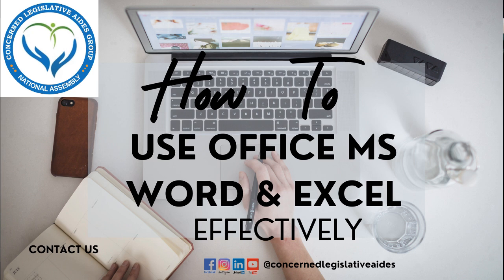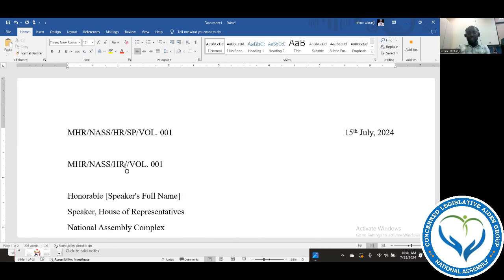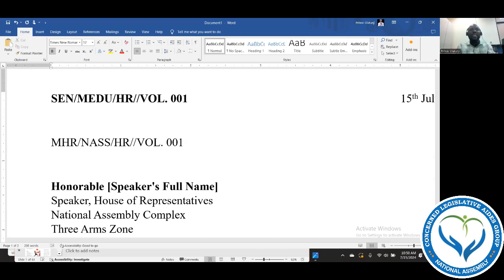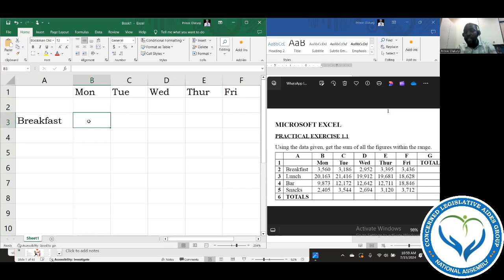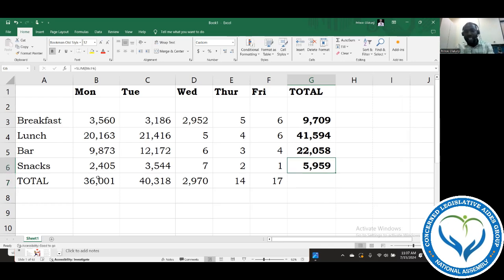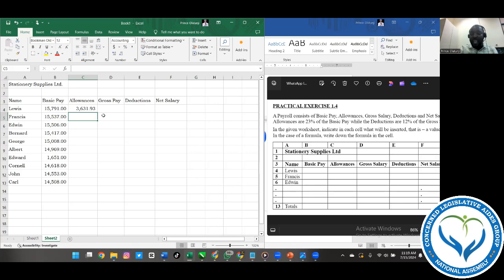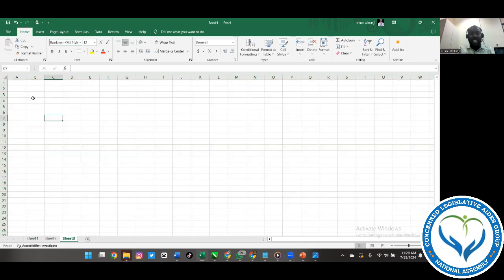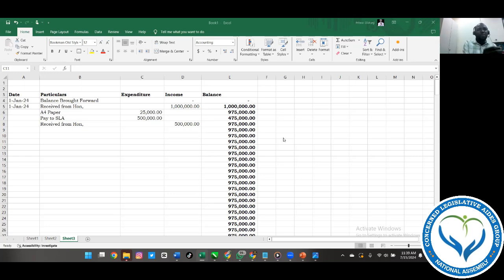Master Microsoft Office & Excel: Essential Skills for Secretaries in NASS!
Unlock the full potential of Microsoft Office and Excel with this comprehensive guide tailored specifically for secretaries in the National Assembly (NASS). Whether you're managing schedules, preparing reports, or handling data, these essential skills will help you excel in your role. Learn tips, tricks, and best practices to boost your productivity and efficiency. Perfect for beginners and those looking to enhance their proficiency!